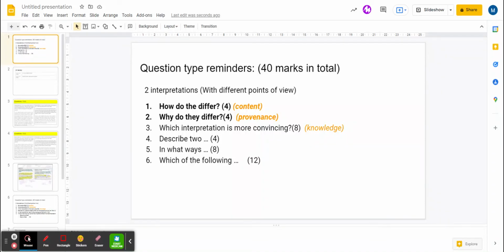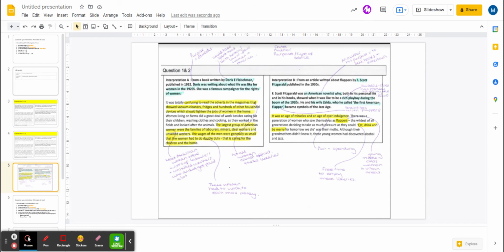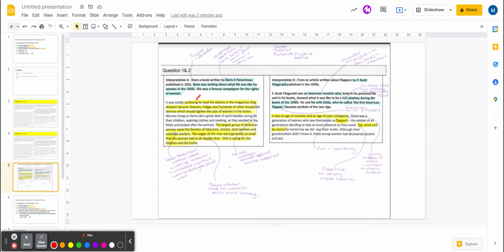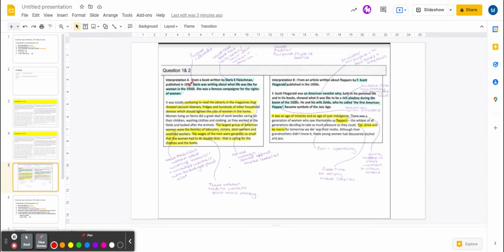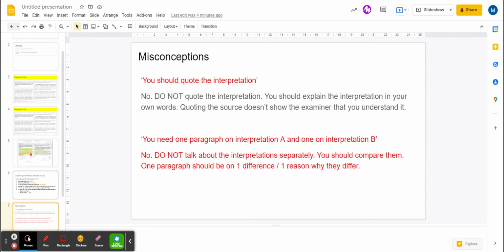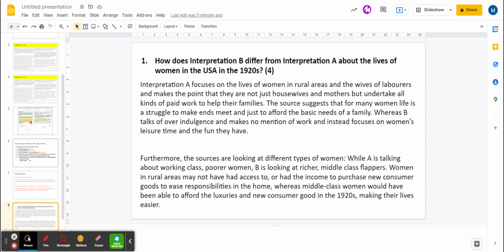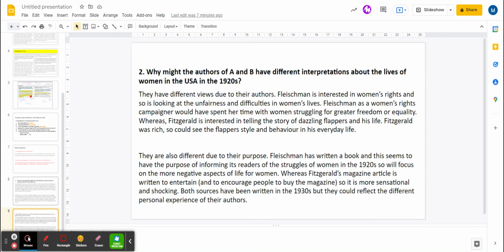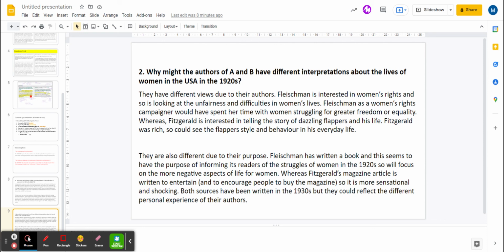Question 1 & 2 America Guidance History Y11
Using model answers, this video reminds you how to approach the first two interpretations questions on the America paper